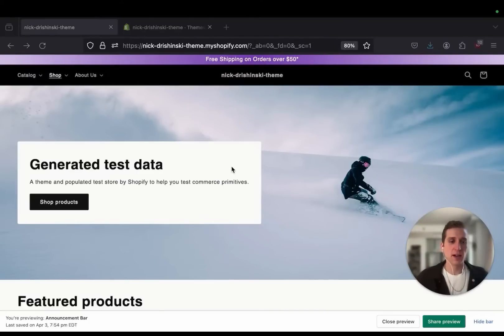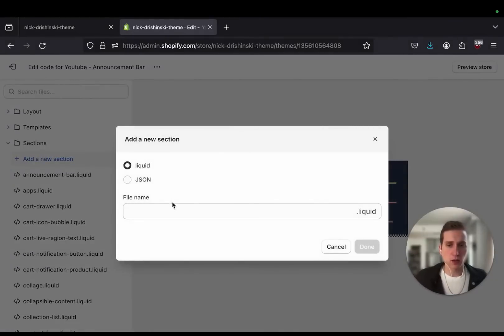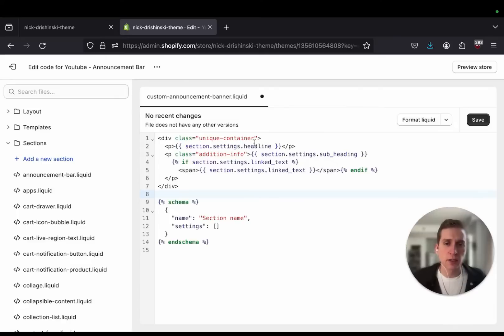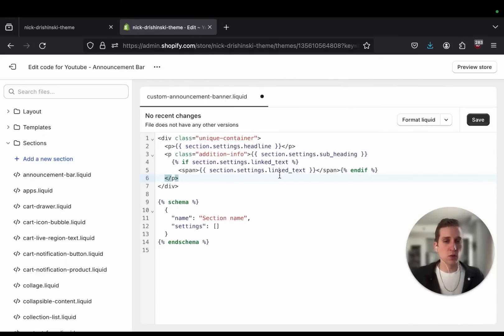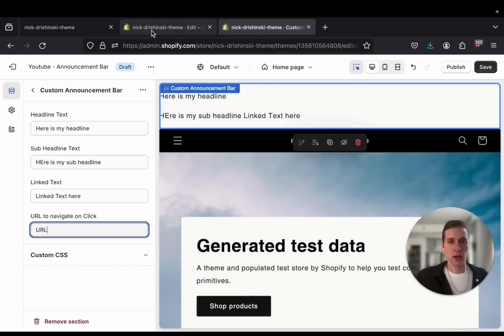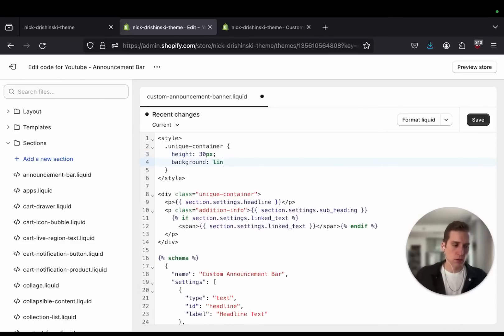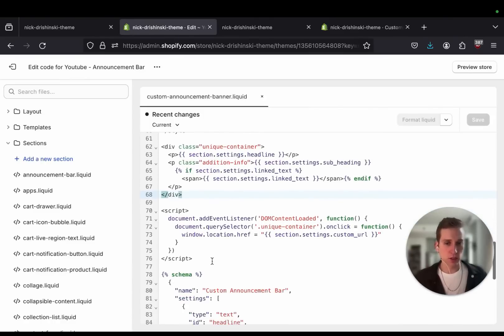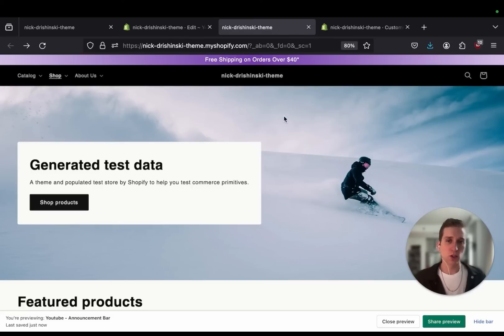Creating a Custom Announcement Bar In Shopify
Ready to master Shopify theme development? An announcement banner is a great way to alert your customers to sales or exciting promotional offers. Today I'm going to show you how to create your own with a simple animation to improve the visibility and style. From here you can add images, countdowns to deal expiration or any other custom behavior you desire.